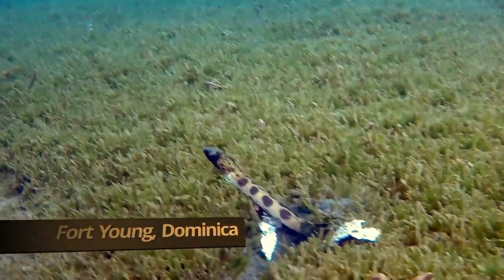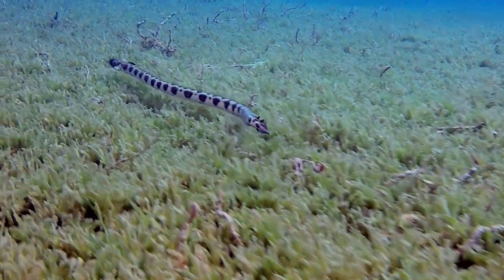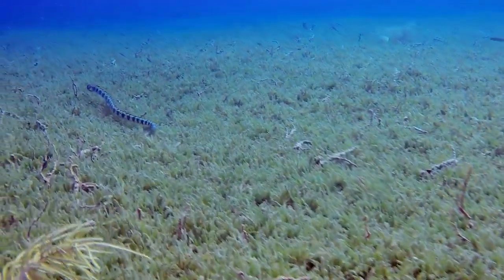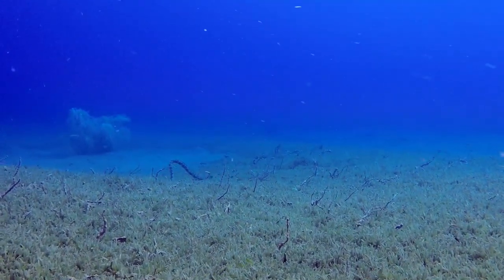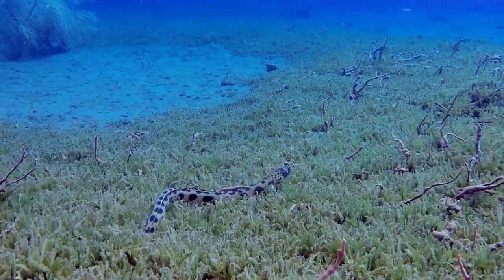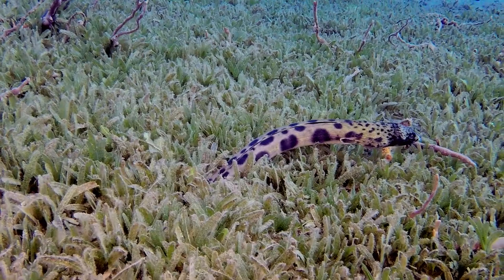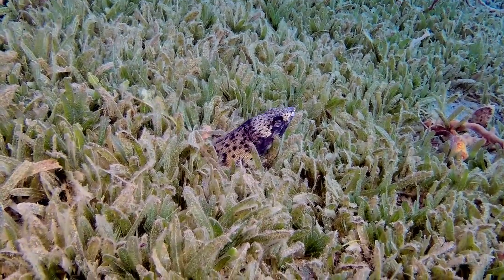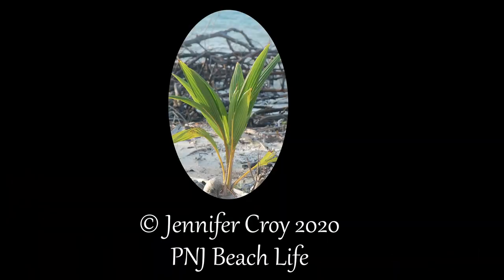Spotted Snake Eel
Snake eels are almost always buried in the sand and mud.  This spotted snake eel (Ophichthus ophis) in Dominica caught my eye when it reared up out of its hole and went for a swim over the meadow of sea grass.  Then, it surprised me a second time by creating itself a new hole - tail first!